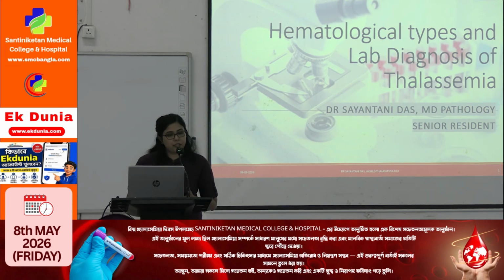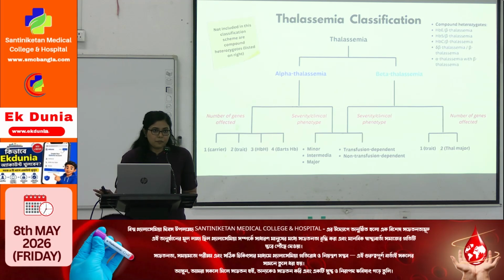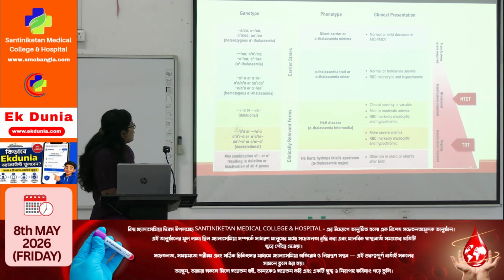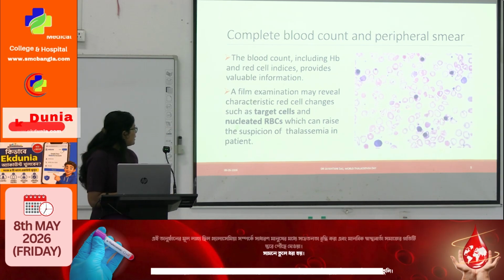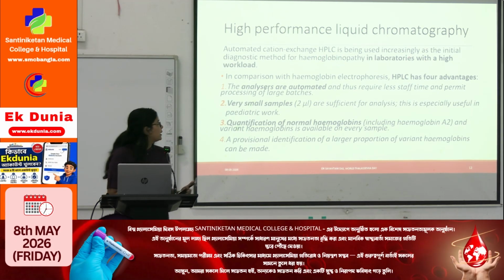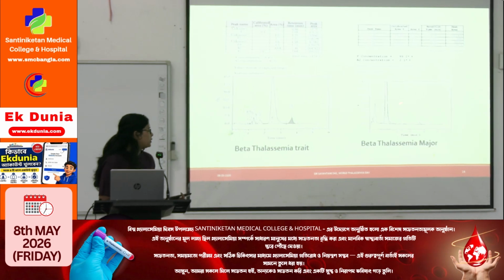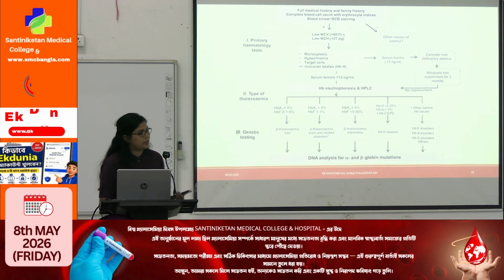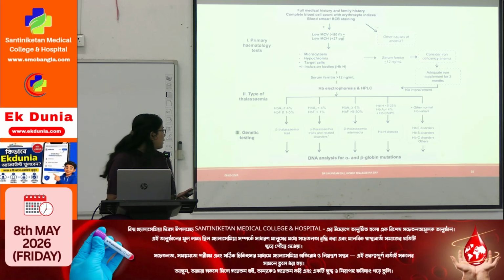Thalassemia Lab Diagnosis | Dr. Shayantani Das | World Thalassemia Day 2026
On World Thalassemia Day, Santiniketan Medical College & Hospital came together to raise awareness, spread hope and stand beside every Thalassemia warrior and their families.

As President of Santiniketan Medical College & Hospital, I believe that awareness is the first step towards prevention and compassionate care is the greatest support we can offer to patients fighting this lifelong condition. Through this initiative, our dedicated doctors, nurses, students and healthcare professionals worked together to educate people about early detection, regular treatment, blood donation and the importance of premarital and prenatal screening.

Thalassemia is not just a medical condition — it is a social responsibility that demands collective awareness and humanity. With timely diagnosis, advanced treatment and proper counselling, we can build a future where every child has the opportunity to live a healthier and happier life.

Santiniketan Medical College & Hospital remains committed to serving humanity with care, dignity and responsibility.

Your support can help save lives and inspire hope for countless families.